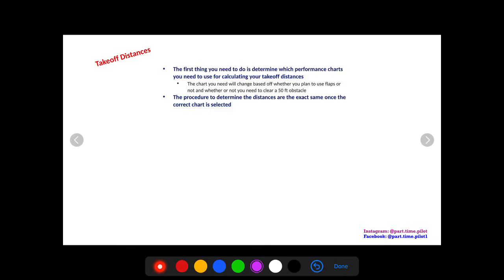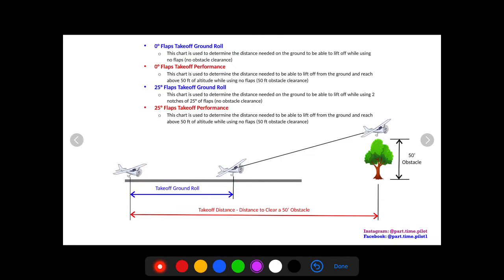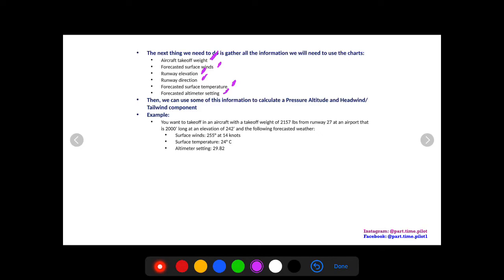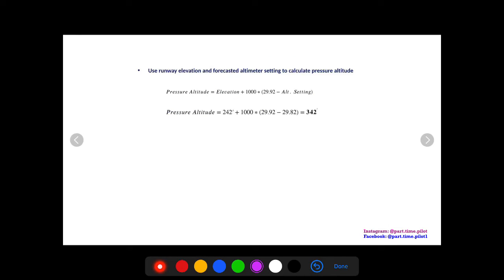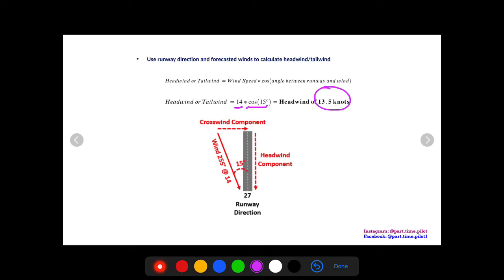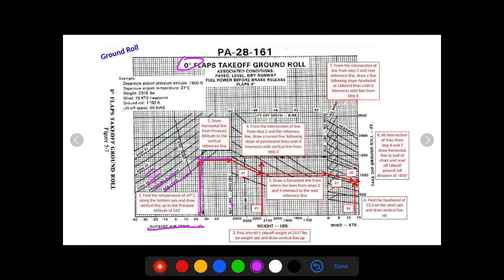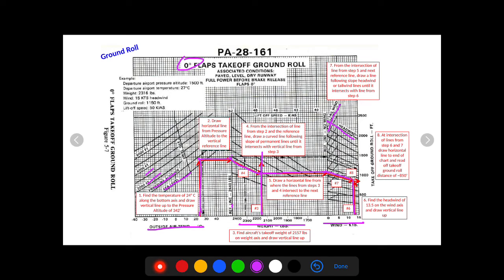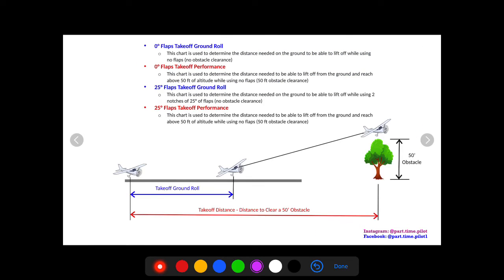How to Calculate Takeoff Distances - For Student Pilots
This video is a tutorial on how to use the takeoff performance charts to calculate your takeoff ground roll or your takeoff distance to clear a 50 ft obstacle with and without flaps. The first thing a pilot needs to do when calculating takeoff performance is figure out which chart they should be using. For me, the names of the charts were kind of confusing. First, are you planning on using flaps on takeoff? If yes then you need to use a chart that says 25 degrees flaps. If no, then you use the charts that have 0 degrees flaps in the title. Second, do you need to clear a 50 ft obstacle? If so, then you need to use the charts with "Takeoff Performance" in their title. If not, and you just need to know if you have enough runway to lift off, then you should be using the charts with "Takeoff ground roll" in the title.

Then, you need to gather the relevant information needed for the calculation which includes some calculations for converting airport elevation to pressure altitude and converting the expected surface winds to a headwind or tailwind component. You will also need things like the surface temperature, aircraft weight, expected altimeter setting, and expected winds.

Finally, follow the steps outlined in the video to work your way through the chart.

🛫 Timestamps:
00:00 Intro
01:02 Takeoff Charts
02:35 Gather Information
03:27 Let’s do an example
04:00 Calculate Pressure Altitude
04:47 Calculate Headwind/Tailwind
05:43 Zero Degree Flaps Takeoff Ground Roll Chart
08:13 Zero Degree Flaps Takeoff Performance Chart
09:08 Result: Takeoff Distances